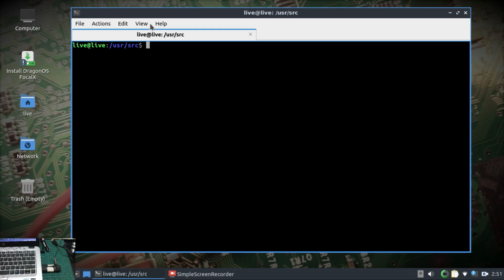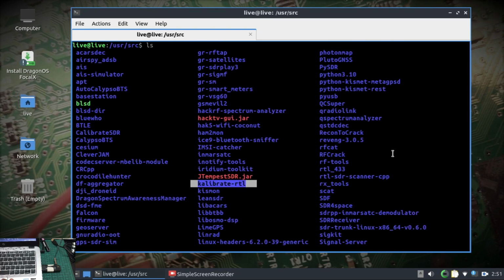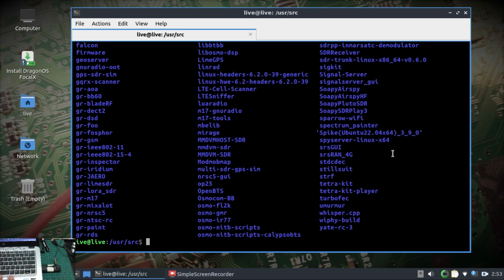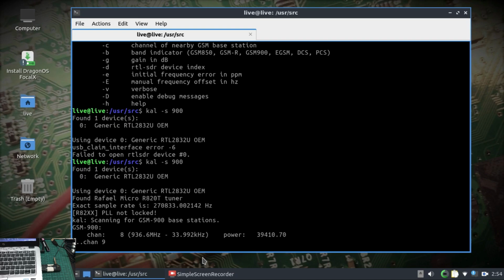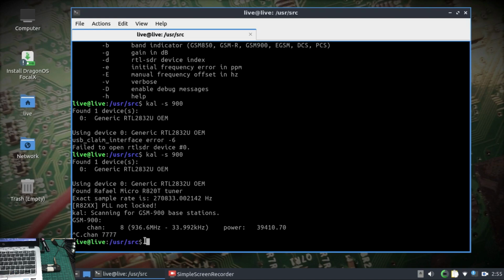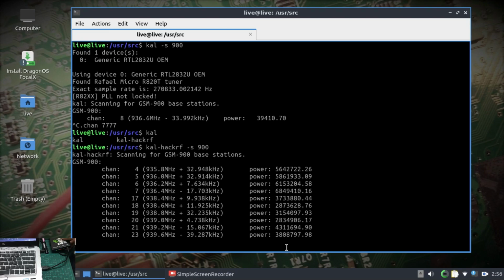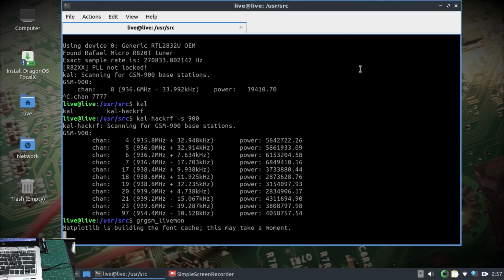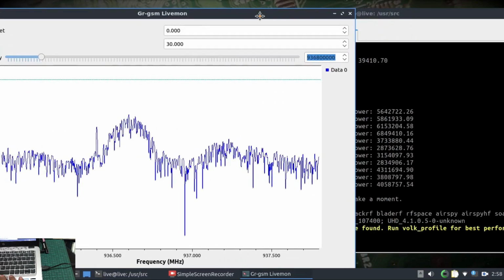GSM Frequency Scanner & Channel Finder | HackRF & RTL-SDR | Kalibrate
I used kalibrate to find the gsm frequencies at 900 band using rtl-sdr and hackrf. I verified it using grgsm_livemon tool.